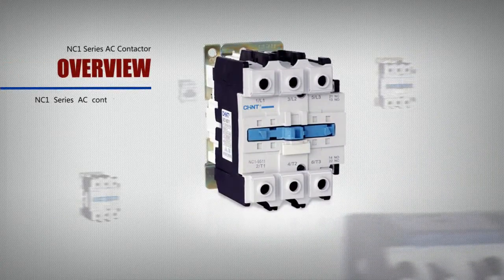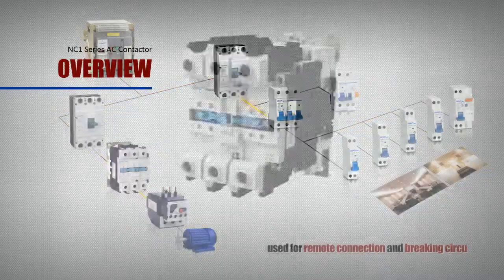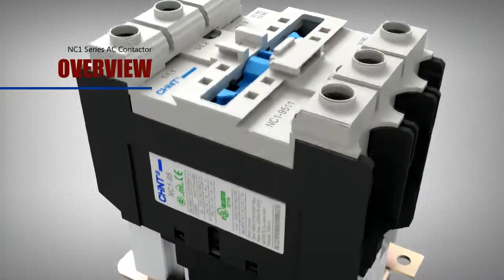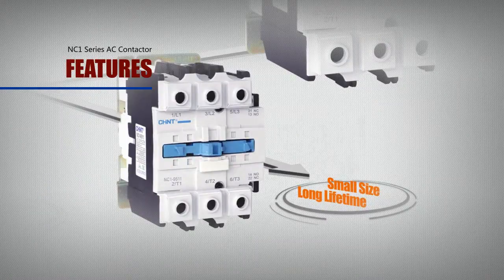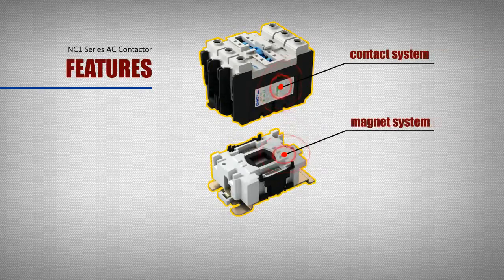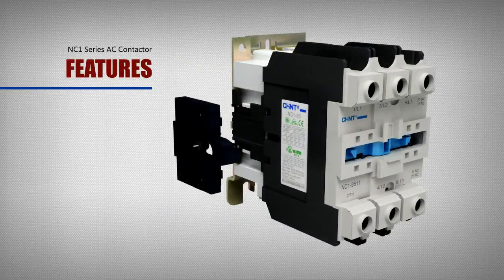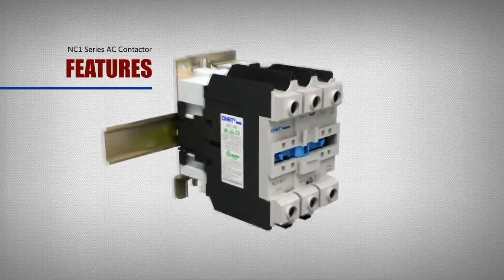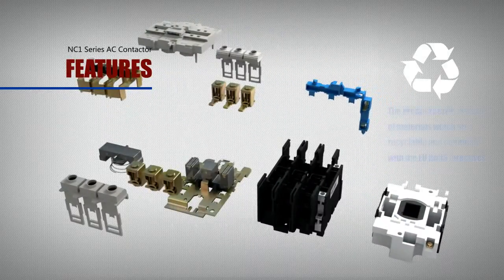CONTACTORES AC SERIE NC1 CHINT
1.1 Certificados: CE, VDE, EK, ESC, UKrSEPRO, GOST, RCC, UL;
1.2 Tensión nominal: 50/60Hz, hasta 690V;
1.3 Corrientes nominales (AC-3): 9,12,18,25,32,40,50,65,80,95A
1.4 Uso: maniobra de circuitos a distancia; protección de circuitos contra sobrecargas, en combinación con un relé térmico;  maniobra y control de motores.
1.5 Categorías de empleo: AC-3, AC-4;
1.6 Altitud: ≤2000m;
1.7 Temperatura ambiente: -5 C~+40 C;
1.8 Categoría de montaje: III
1.9 Condiciones de montaje: la inclinación entre el plano de montaje y el plano vertical no debe superar los ±5°;
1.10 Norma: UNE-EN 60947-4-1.